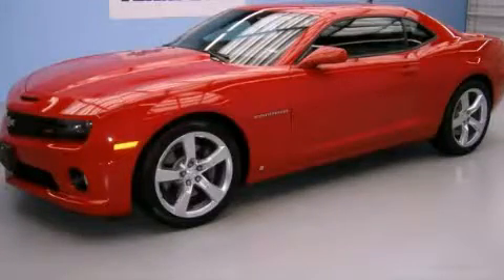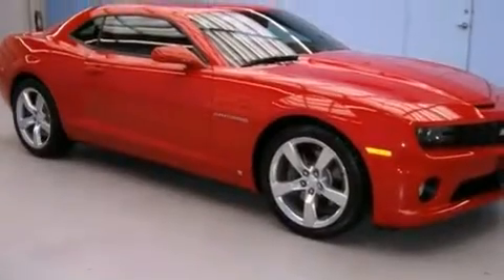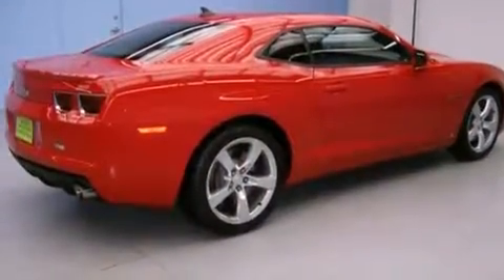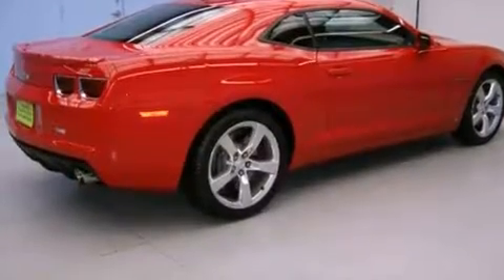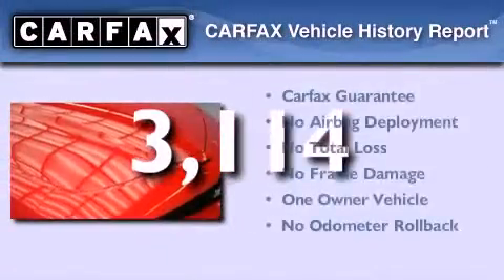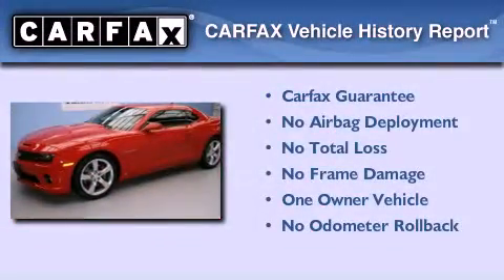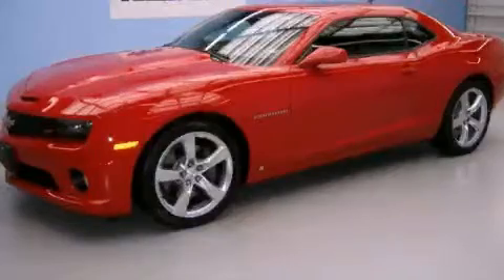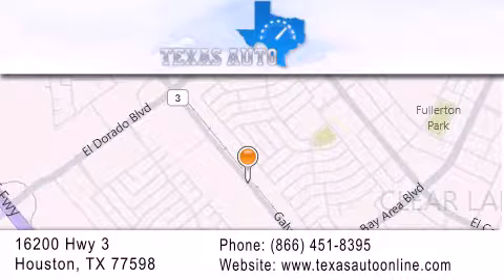2010 Chevrolet Camaro SS Dallas TX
We are proud to present this 2010 Chevrolet Camaro SS .

 Year : 2010

 Make : Chevrolet

 Model : Camaro SS

 Engine : 6.2L V8 SFI

 Trans . : Automatic

 Exterior : Red

 Miles : 3,114

 Interior : Black

 Texas Auto

 16200 Highway 3

 2010 Chevrolet Camaro SS Houston TX